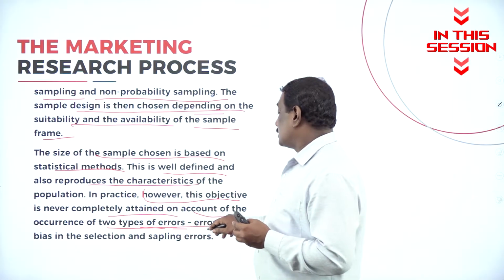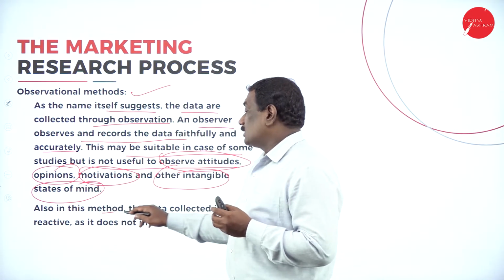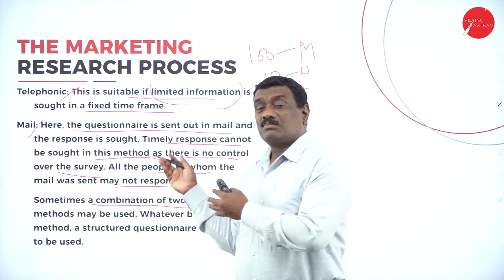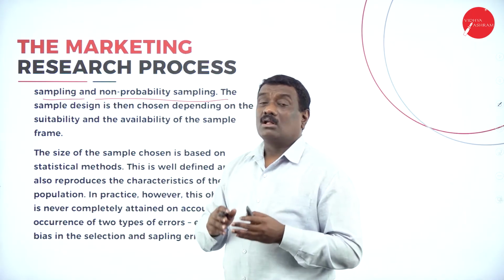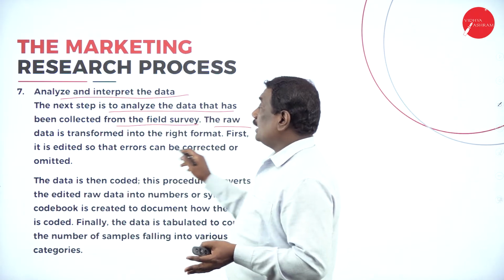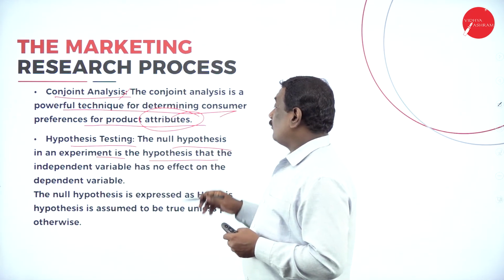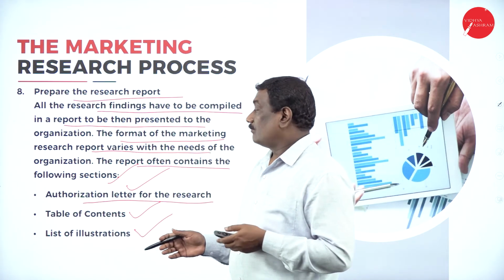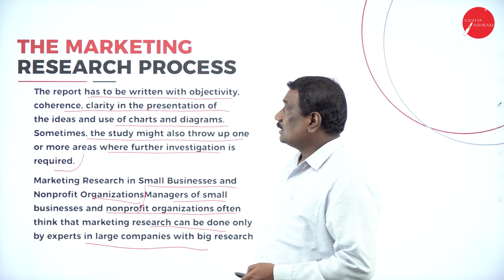DAY 26 | PRINCIPLES OF MARKETING | II SEM | B.COM | MARKETING RESEARCH | L3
Course : B.COM
Semester : II SEM
Subject : PRINCIPLES OF MARKETING
Chapter Name :  MARKETING RESEARCH
Lecture : 3